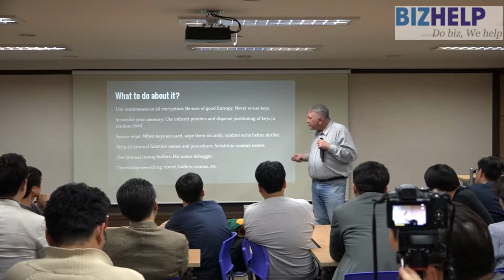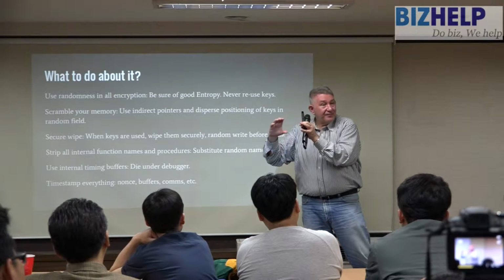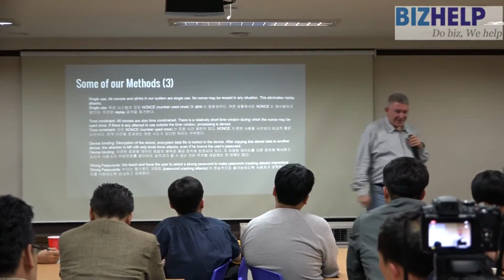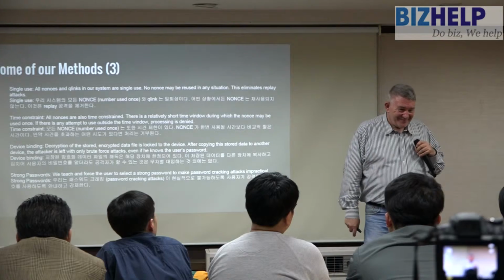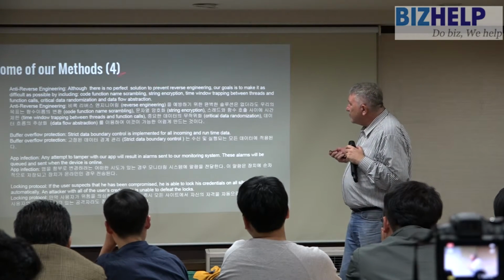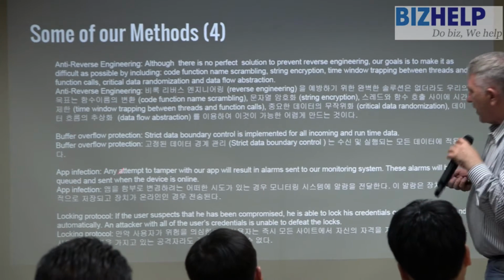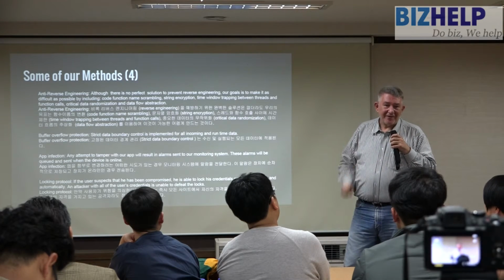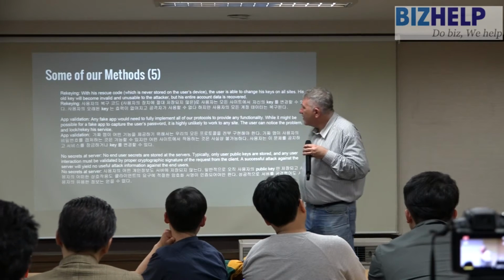[제7회 가라지포럼] 성공적 창업, 네트워킹을 위한 벤쳐들의 모임 (2/4)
매월 4주차 수요일 저녁 7시 서울 중구 예관동 비즈센터 4층 강의장에서 열리는 모임입니다.
창업전문가의 특강과 전문 멘토단과의 창업 성공 및 실패 사례 분석과 네트워킹을 통해 창업을
준비하는 분에게 큰 도움을 드리고 있습니다. 2016년 4월 27일 7회 모임 주요 내용은 아래와
같습니다.
1. [특강] 핀테크의 허와 실 : John E. Milburn (FASSKEY 보안연구소장)
2. [키노트] 스타크래프트로 본 IT 창업 : 유승재 (CEO포럼, 창조벤처협회 대표)
본편은 특강 "핀테크의 허와 실" 편입니다.